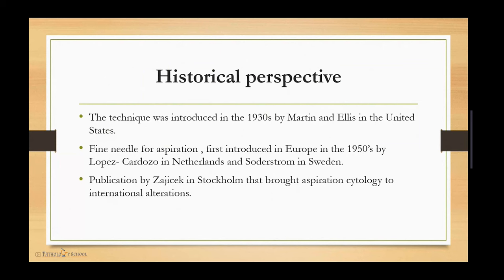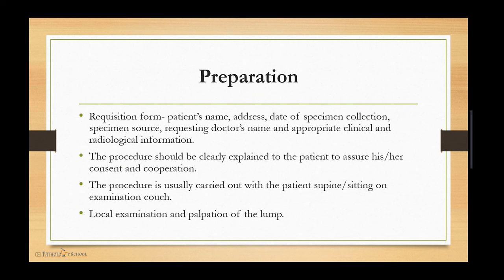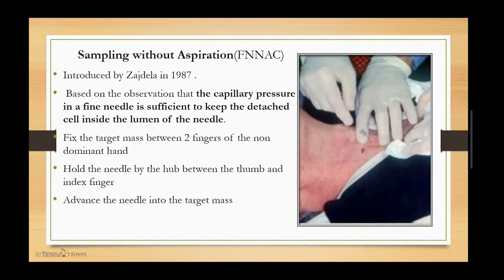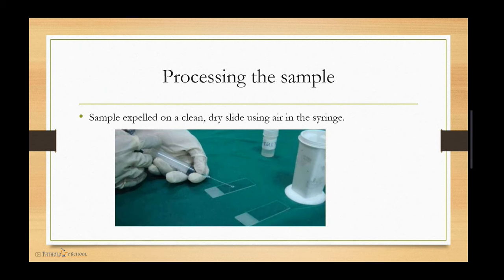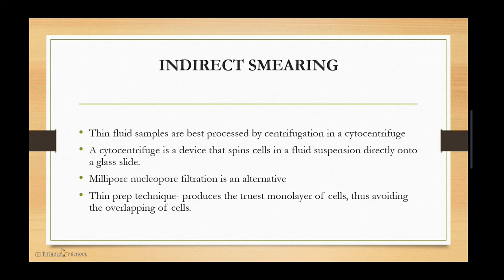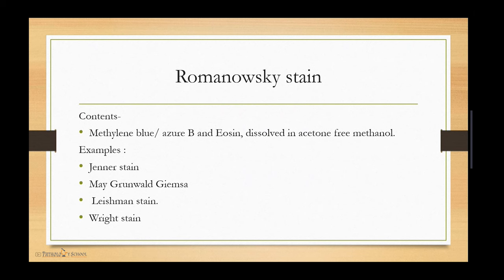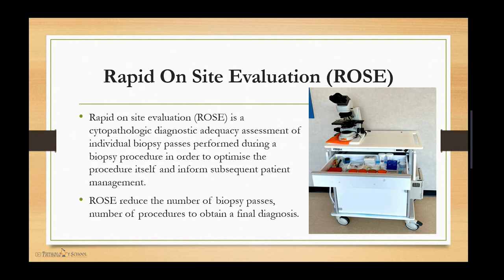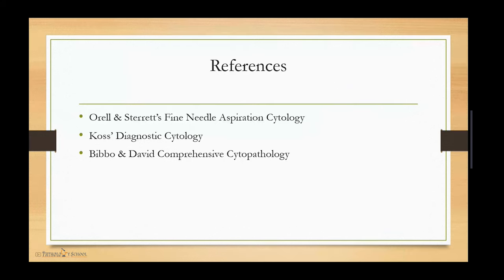FNAC Techniques by Dr Gayathri